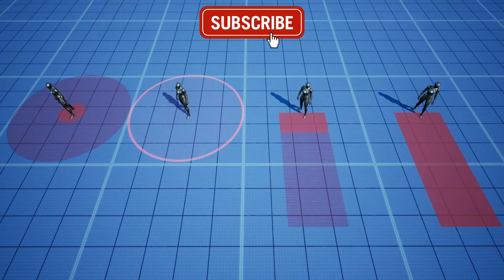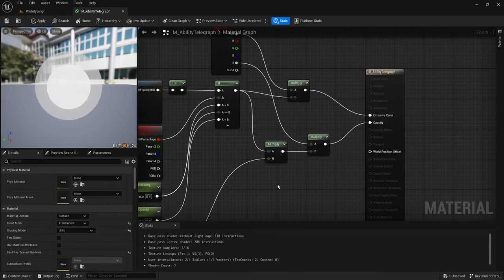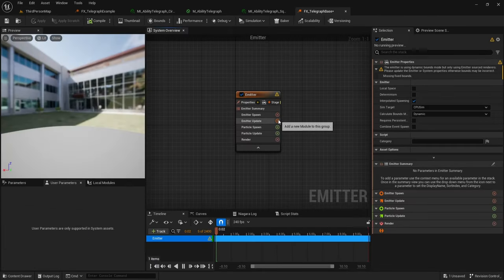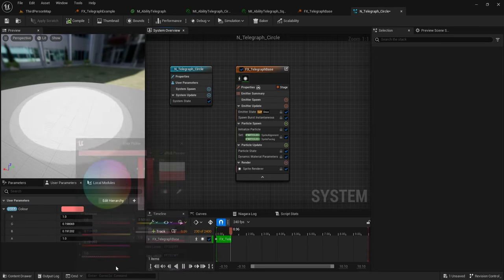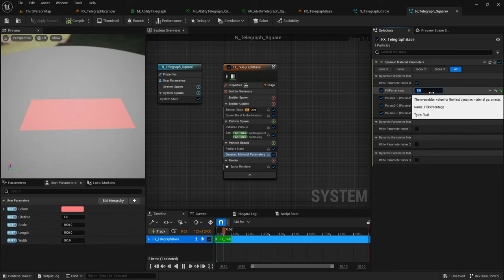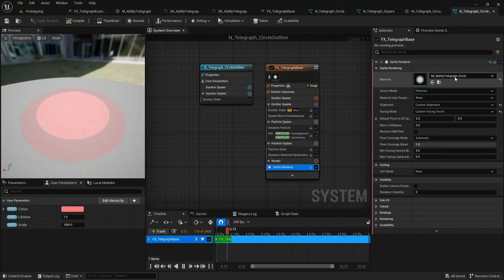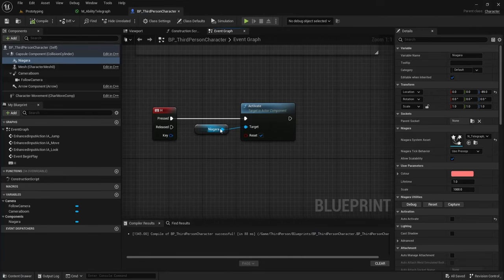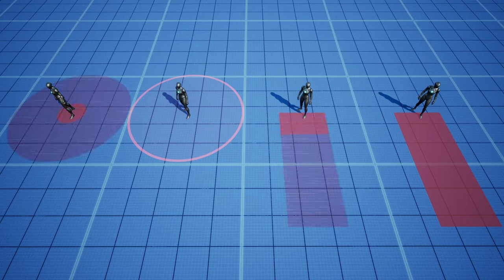How to Make a Telegraph Effect | Unreal Engine Tutorial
In this video, you'll learn how to create a number of telegraph effects in Unreal Engine. This works in any version of Unreal.

0:00 Intro
0:03 Base telegraph material
2:57 Material instances
3:39 Base emitter
5:24 Circle telegraph
6:17 Square telegraph
7:45 Circle outline material
9:30 Circle outline telegraph
10:20 Implementing telegraphs
13:29 Outro

Hi, I make quick blueprint tutorial videos for Unreal Engine which summarise everything fast and efficiently. Tired of long 20+ minute tutorials of rambling and poorly optimised code? This channel is the one for you.

I'm a game dev with (as of 2024) 5 years of professional experience making games in Unreal Engine, and my videos are focused on giving you clean, quick, and optimised methods for developing games that you can use in fully released titles.

If you're an up and coming game developer or you're just exploring as a hobby, make sure to subscribe to the channel and let me know what tutorials you'd like to see.